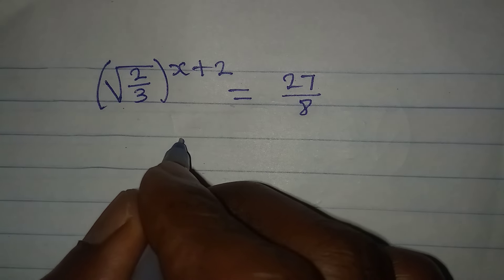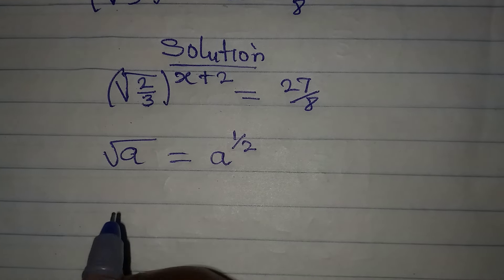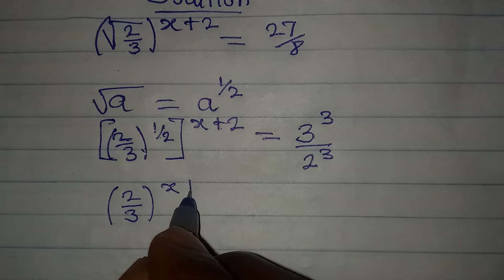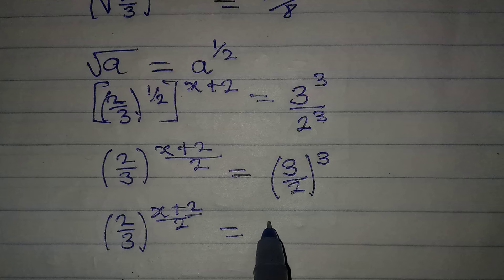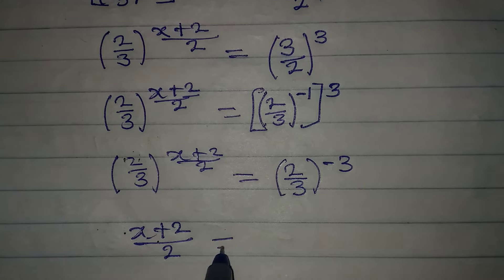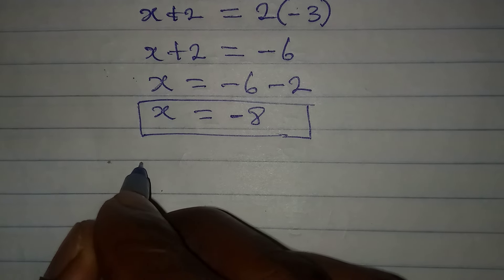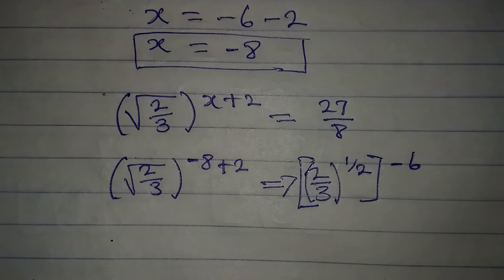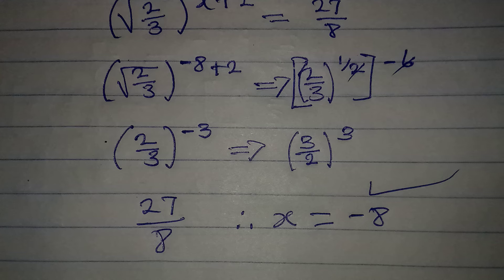Olympiad Mathematics | This is beautifully solved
This is a beautiful Olympiad Mathematics for everyone